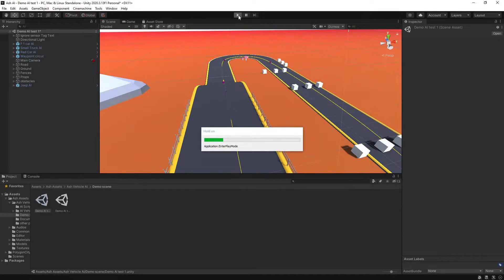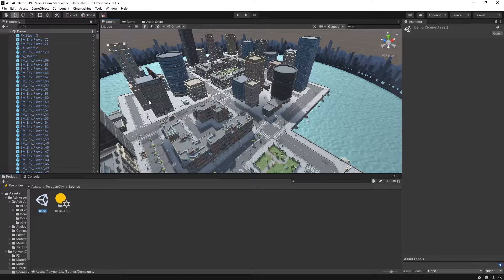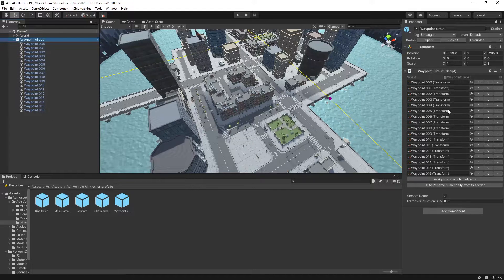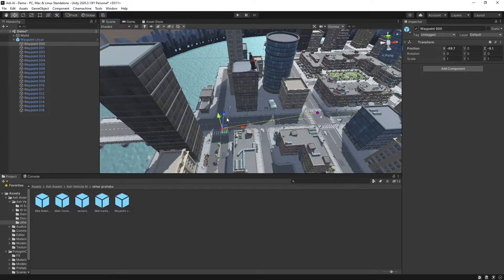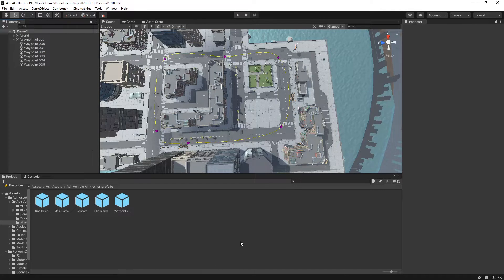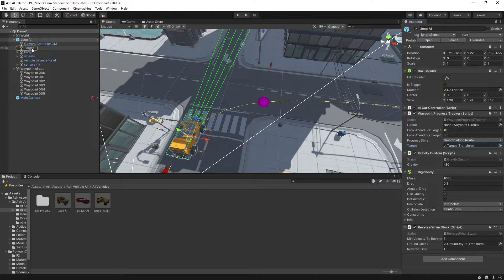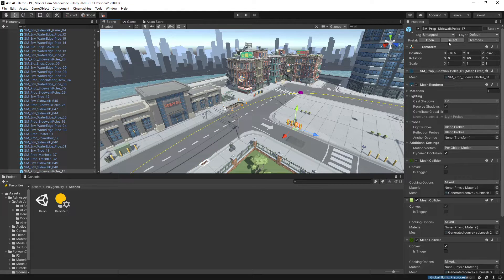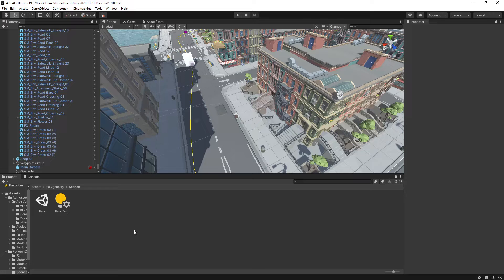Basic Unity Vehicle AI using Ash Vehicle AI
Learn how to set up Basic Unity Vehicle AI in your own scene using Ash Vehicle AI from the Unity Asset store. You can take this pack and the knowledge from this video and integrate it in to your own Arcade racing game.

0:00 - Introduction and pack rundown
0:24 - Getting set up
0:49 - Setting up the track waypoints
2:04 - Bringing in the camera and vehicle
2:34 - Setting up scene colliders
2:59 - Testing the track
3:06 - Obstacle avoidance test
3:18 - Outro